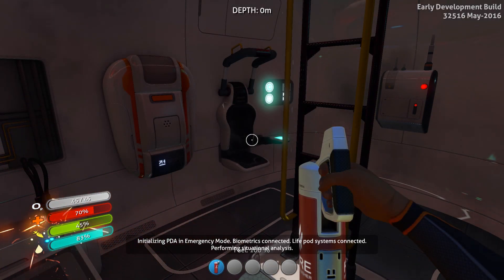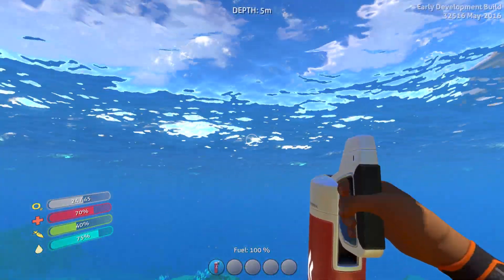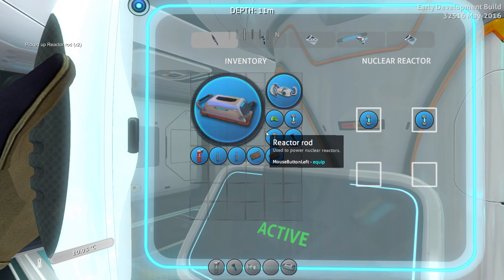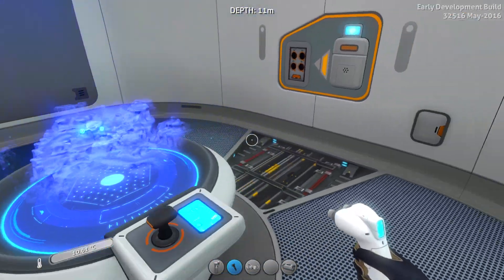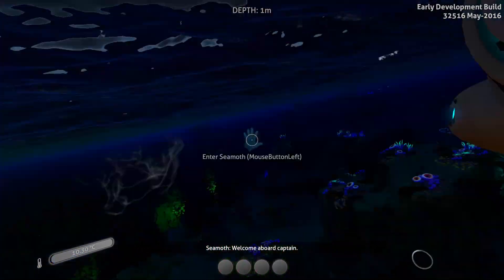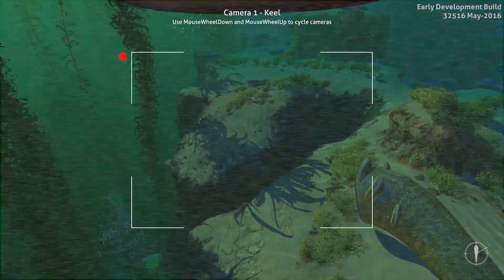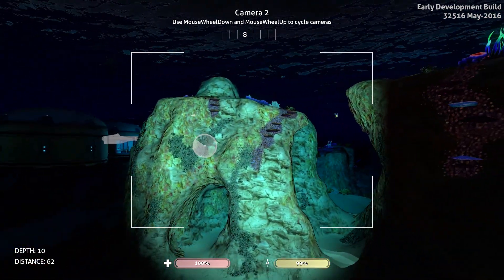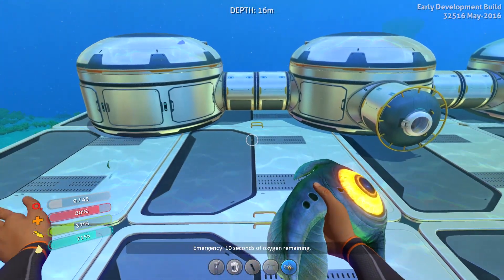Subnautica - MACHINERY UPDATE, NUCLEAR BIO REACTOR, SCANNER ROOM CAMERA DRONES (Subnautica Gameplay)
Subnautica - MACHINERY UPDATE, NUCLEAR BIO REACTOR, SCANNER ROOM CAMERA DRONES (Subnautica Gameplay) w/ MeatyLock! Oh also there's meat!

Let me know if you want to see more Subnautica videos! I personally enjoy creating Subnautica Survival Gameplay based videos!